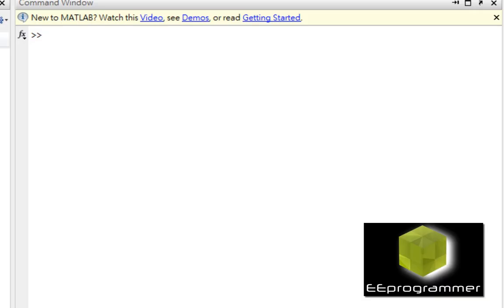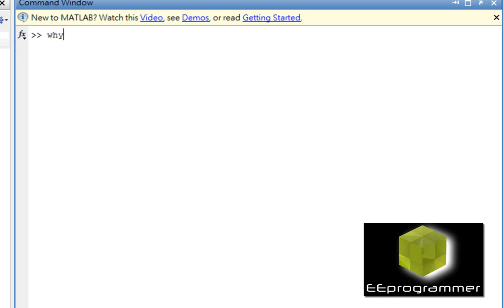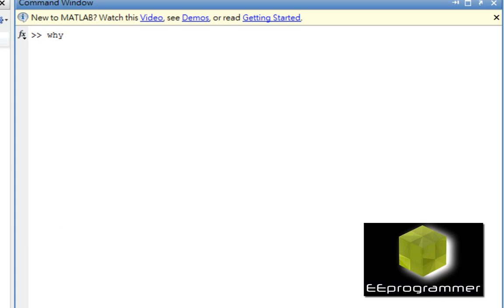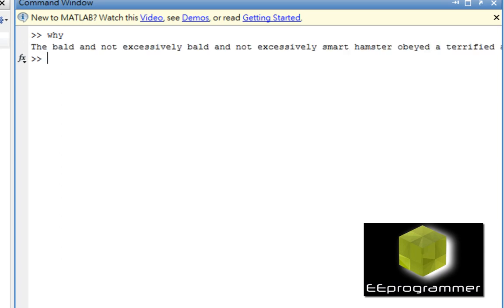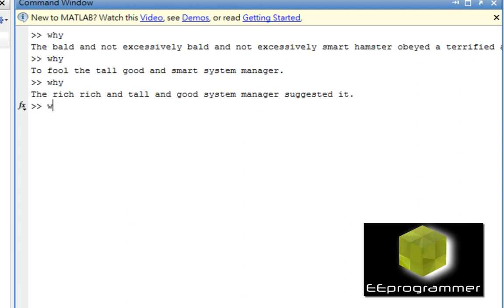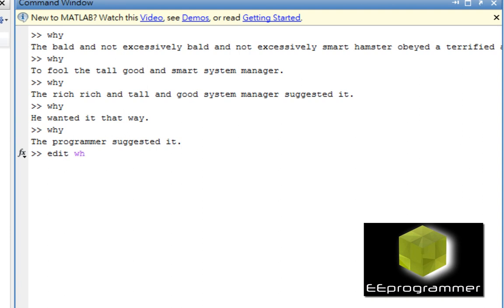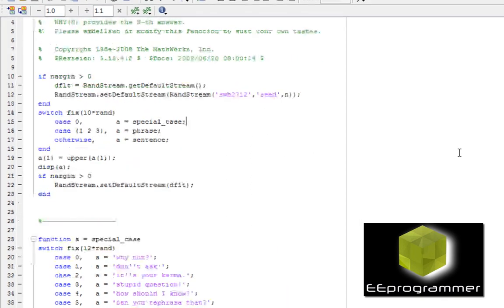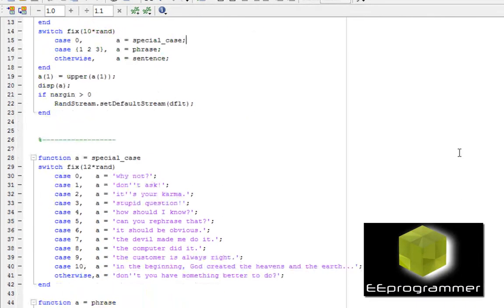MATLAB tutorial - WHY function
MATLAB - WHY function is a function for fun. Why? Watch the video for answer. The code can be find in the tutorial section in More engineering tutorial videos are available in eeprogrammer.com